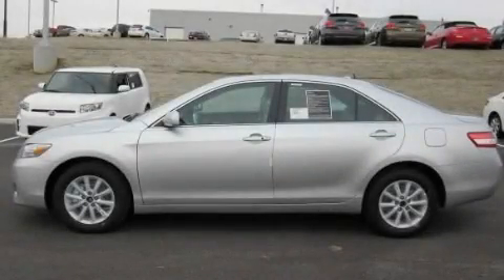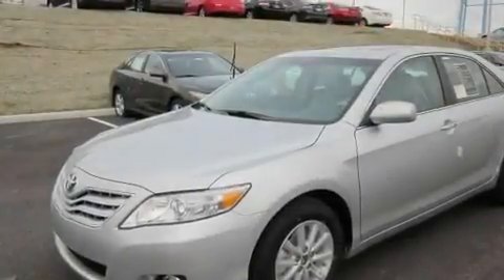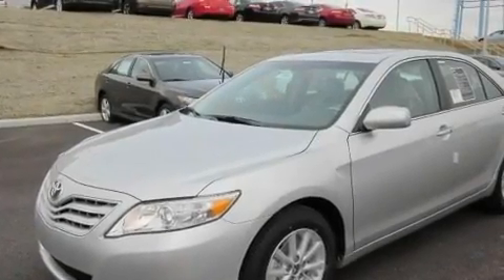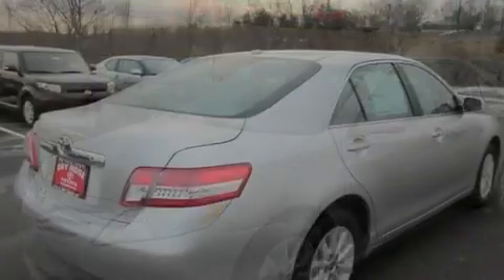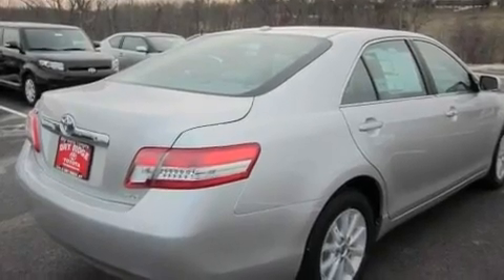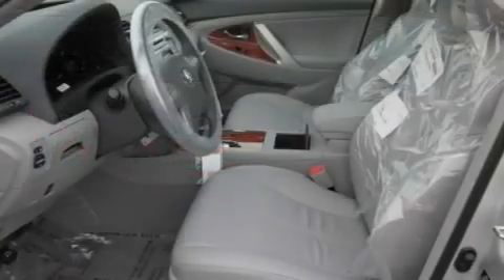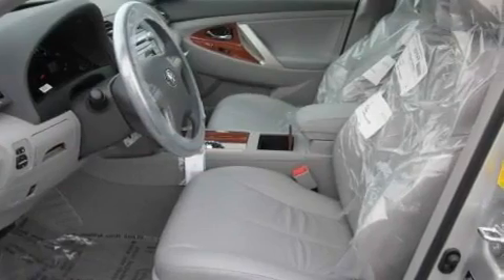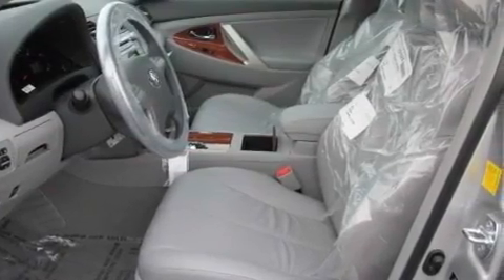2011 Toyota Camry KY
Year : 2011

 Make : Toyota

 Model : Camry

 Engine : 2.5L 4-Cylinder

 Trans . : automatic

 Exterior : Classic Silver Metallic

 Miles : 10

 Interior : Ash

 18 Taft Hwy

 2011 Toyota Camry  KY